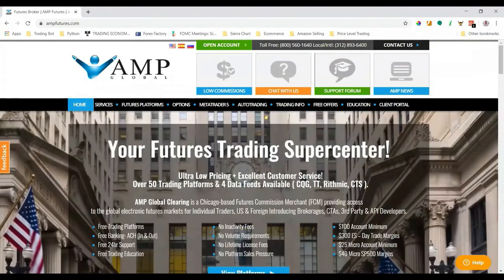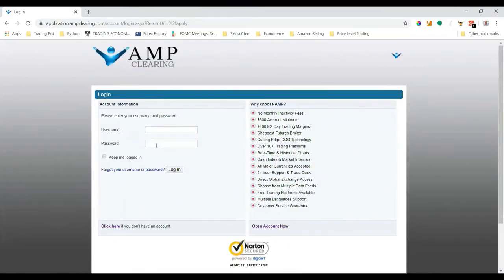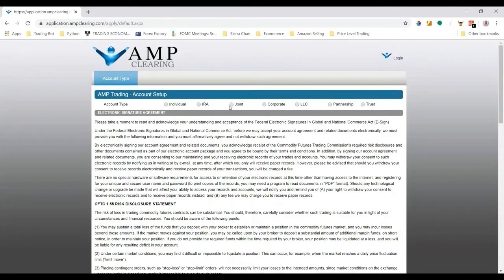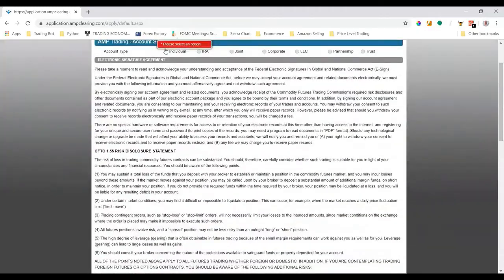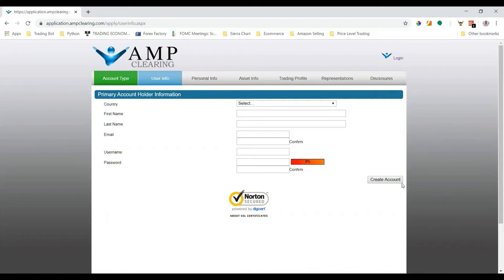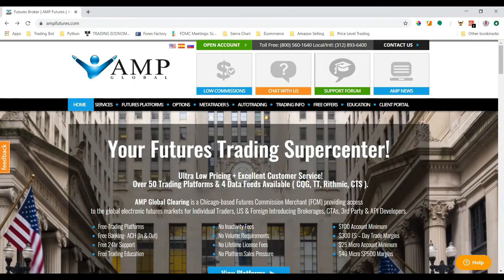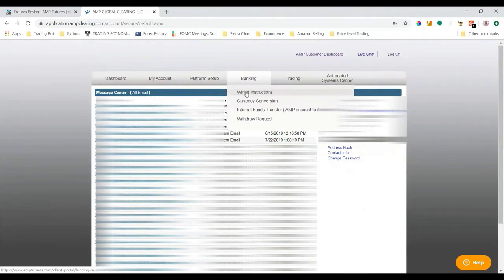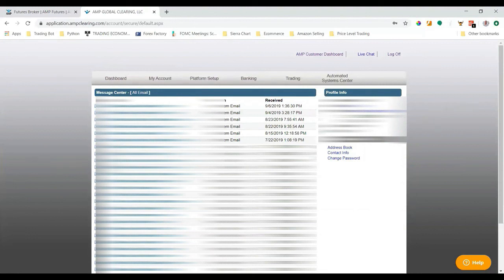How to Open and Fund a Brokerage Account with AMP Futures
The brokerage account I use is with AMP Futures. I have a lot of reasons why I love AMP besides their awesome customer service, which include:

-No monthly inactivity fees.
-$500 account minimum and $400 day trading margins for minis.
-$100 account minimum and $40 day trading margins for micros.
-Extremely low commissions (round trip ~$4 for minis and ~$0.70 per contract).
-CQG data feed.
-Free trading platforms to connect data feed.

Let's go through the steps in detail for how to open up a brokerage account with AMP.